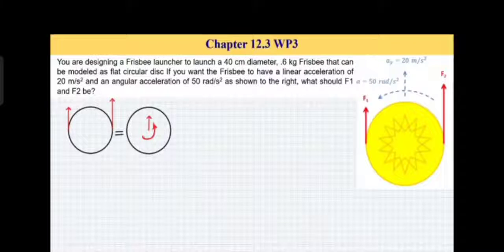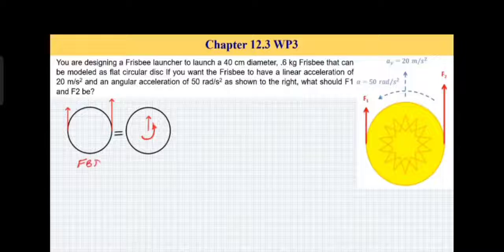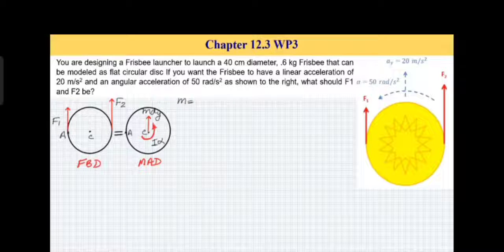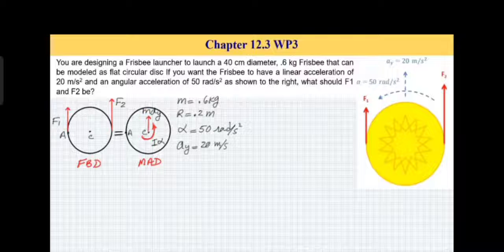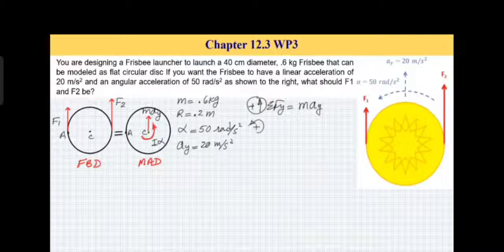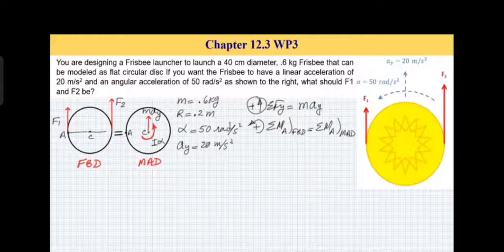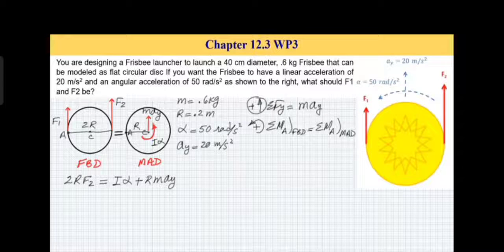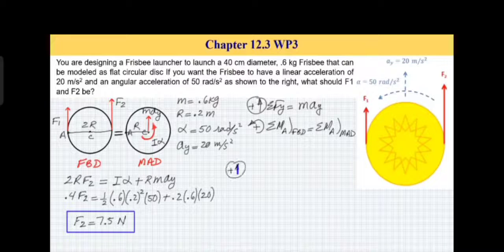General Plane Motion